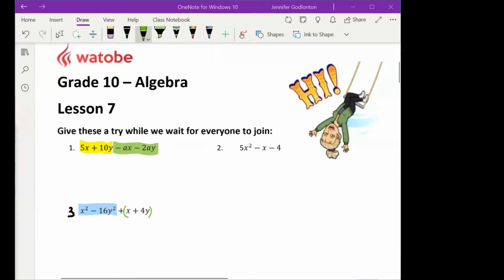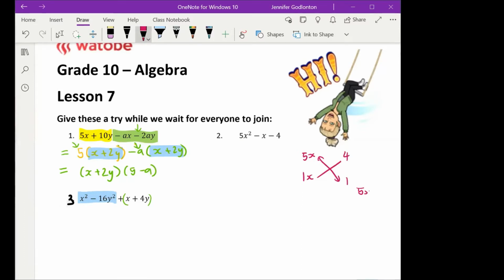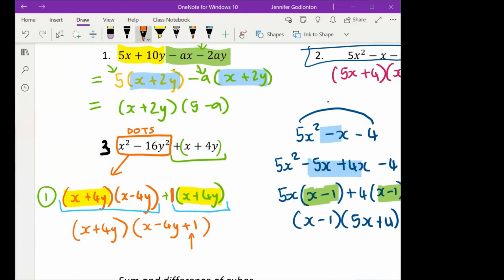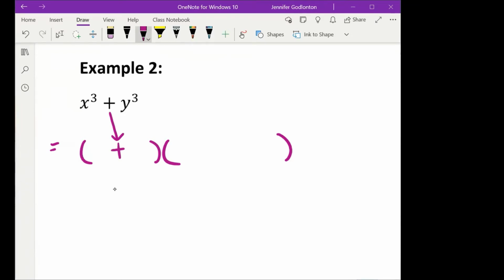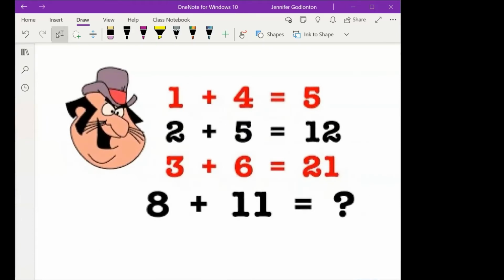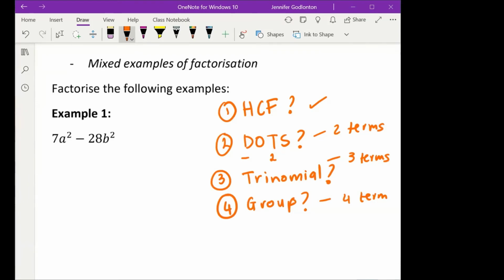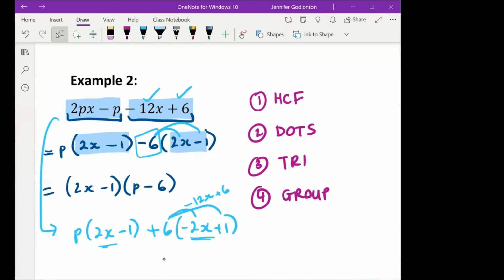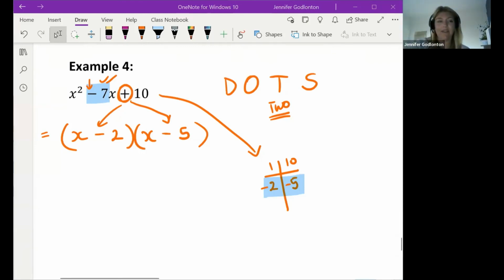Grade 10 - Algebra (factorisation with cubes)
Grade 10 | algebra | factorisation | cubes | HCF |